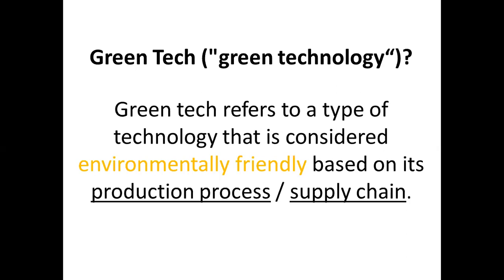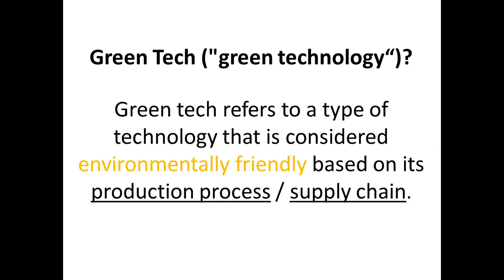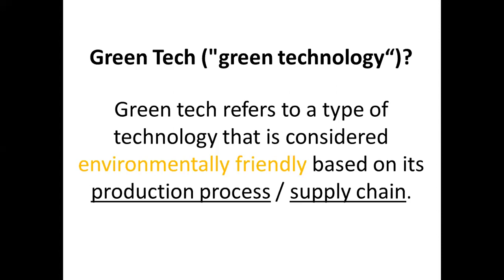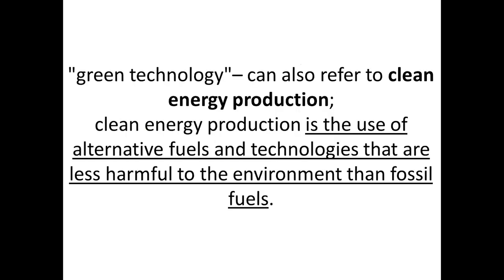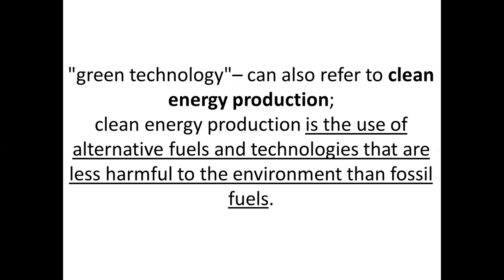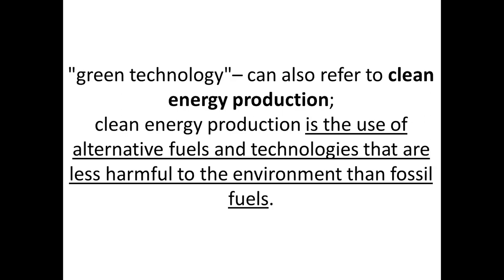SCP 2020 07 28 13 25 02 What is Green technology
Only the glimpse of the concept of "Green technology"